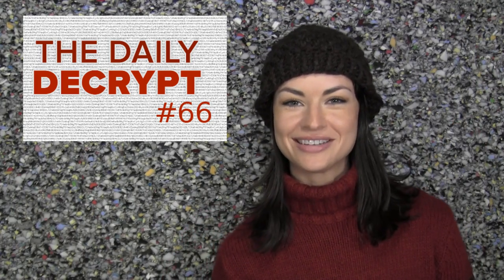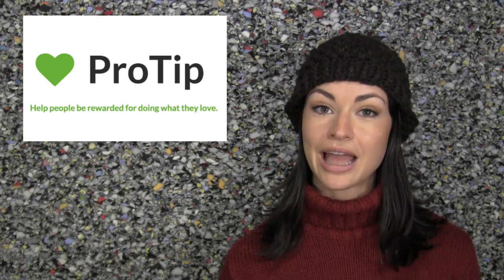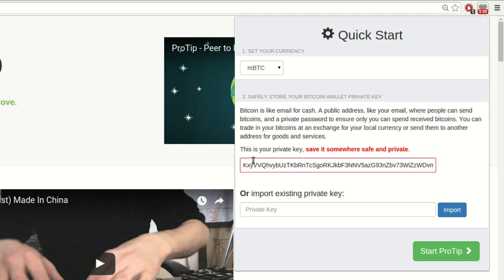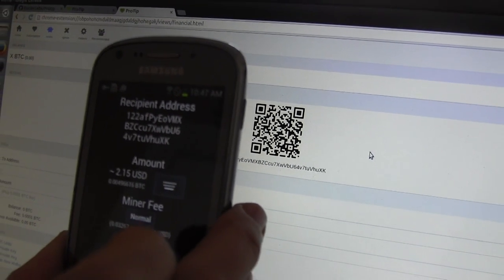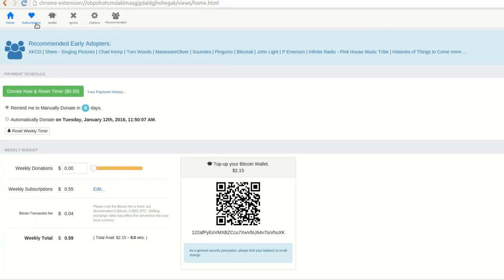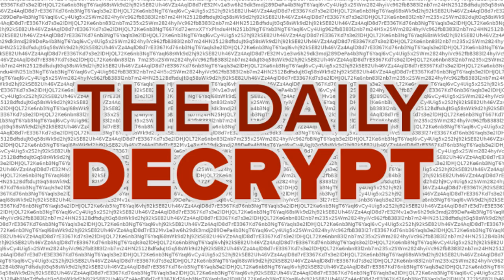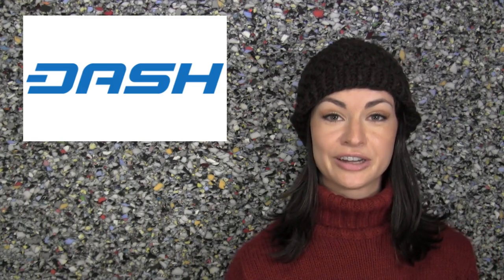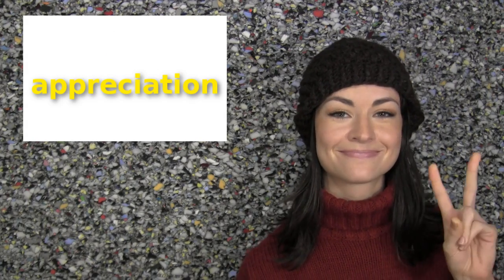How to Use ProTip for Automatic Bitcoin Payments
Wish you could sell subscriptions for Bitcoin? Or do you like tipping people in Bitcoin, but hate doing it manually? ProTip is a Chrome browser extension that can solve those problems and more. Check out this tutorial to learn how you can get started in under a minute.

Tip us!